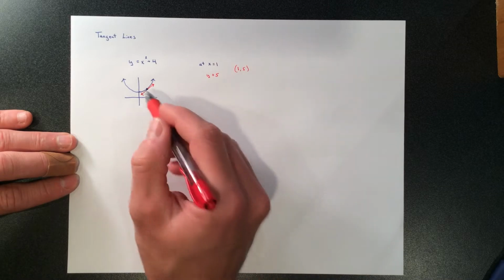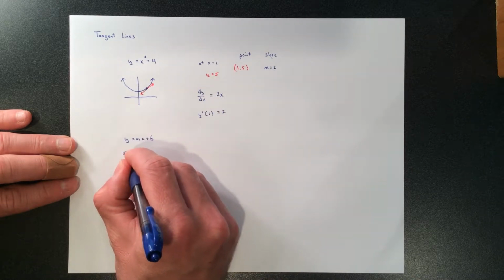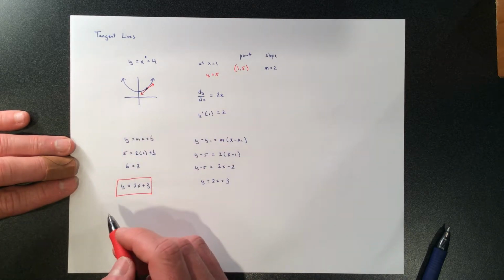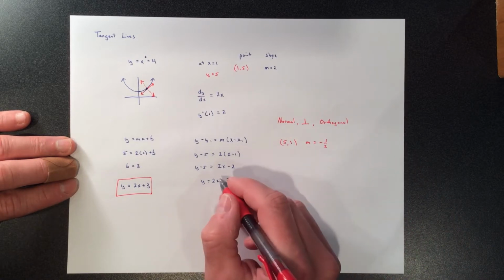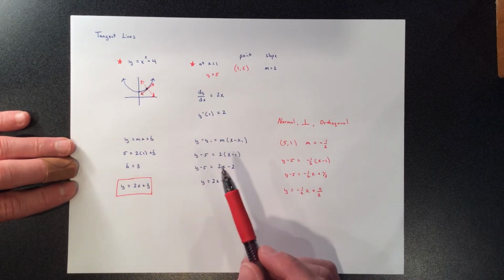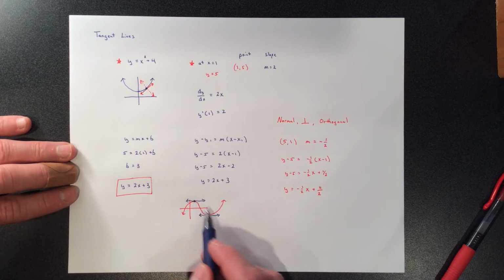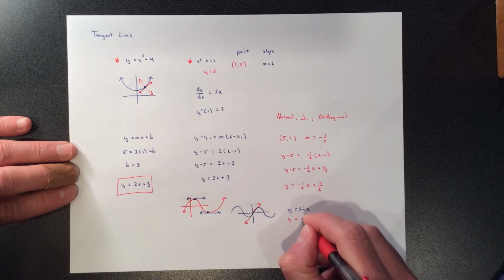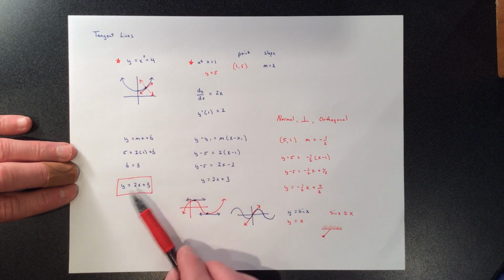Equation of a Tangent Line